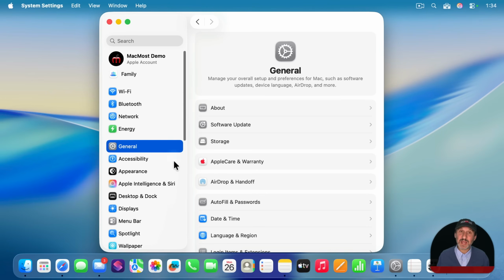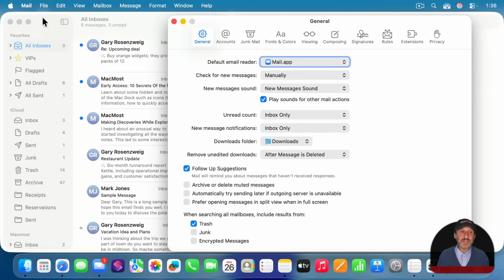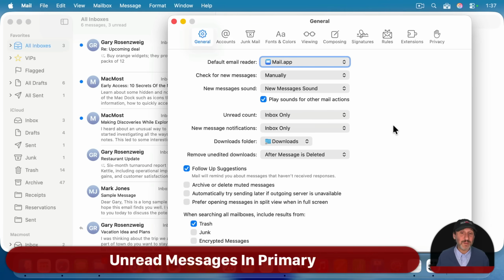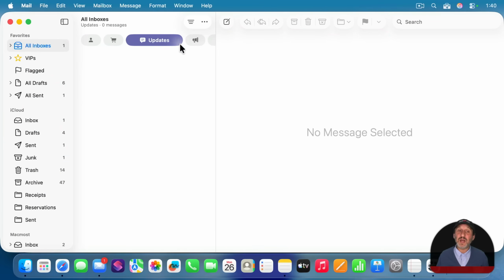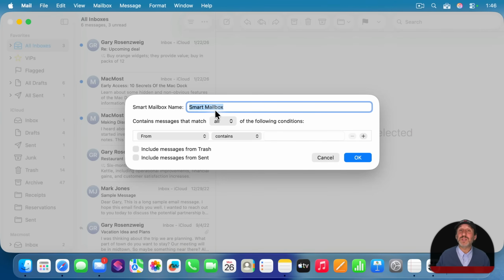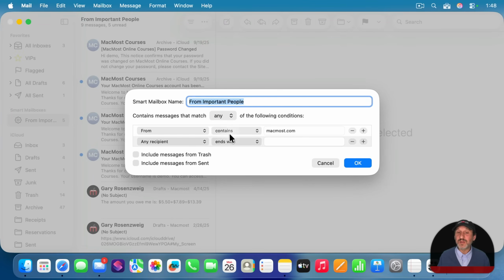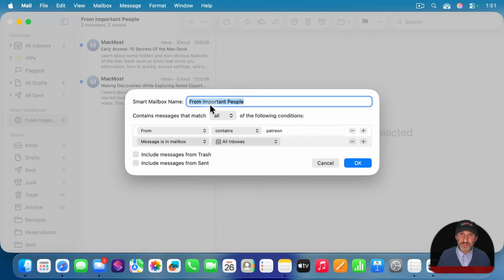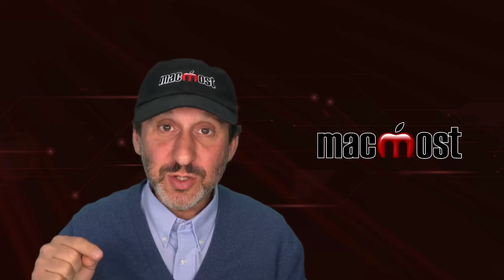How To Customize Your Mac Mail Dock Badge Number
The red dot with a number in it over your Mail icon can be made a lot more useful to you if you take the time to look at this setting and configure it to represent unread email that you really care about.

00:00 Intro
00:50 How To Turn Off Any Badge
01:28 What the Number In the Mail App Badge Represents
03:44 Unread Messages In Primary
05:28 Customize the Badge Number Using Smart Mailboxes